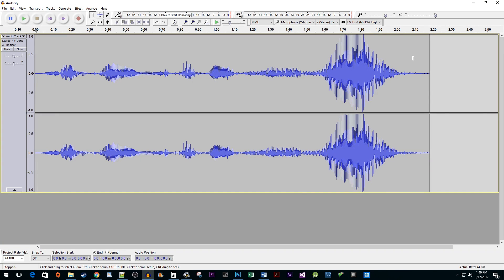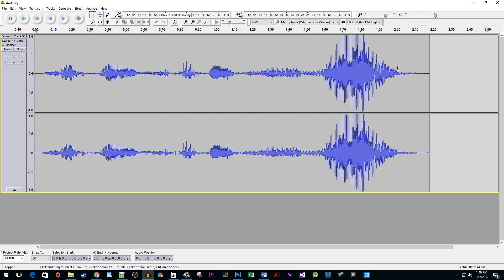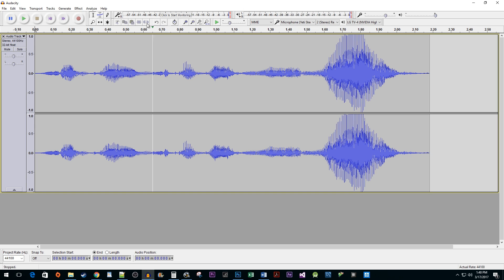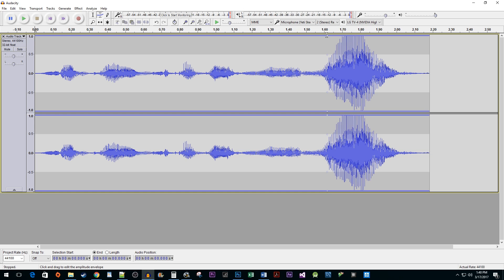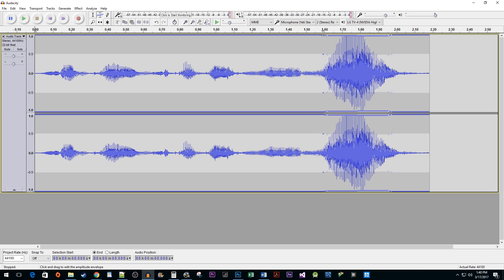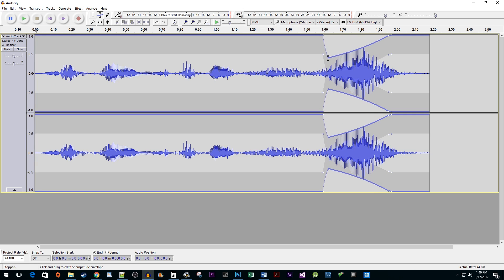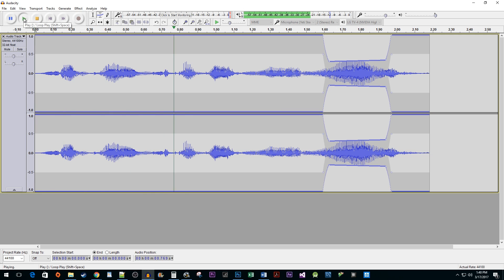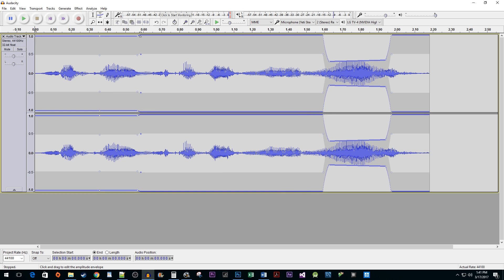Audacity : How to Change the Volume of an Audio Selection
Changing the Volume of a Selection in Audacity.